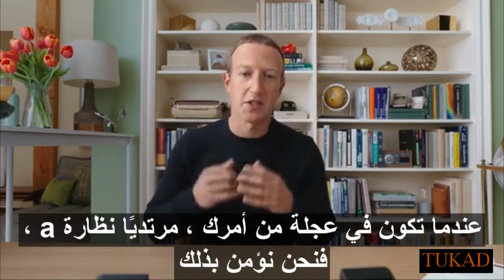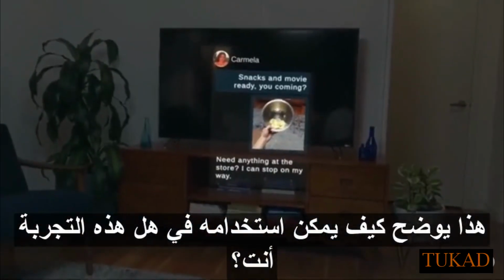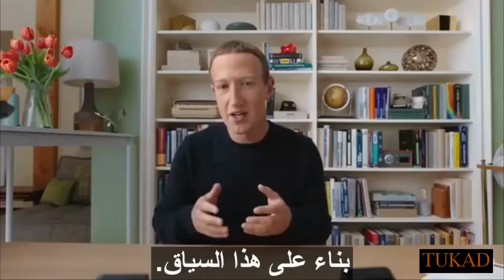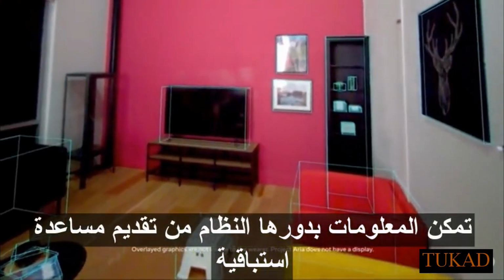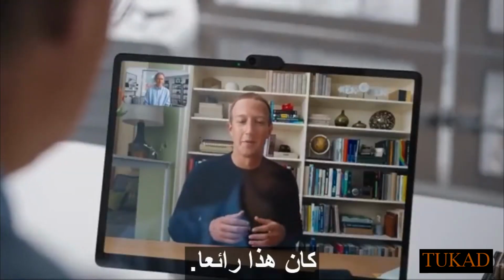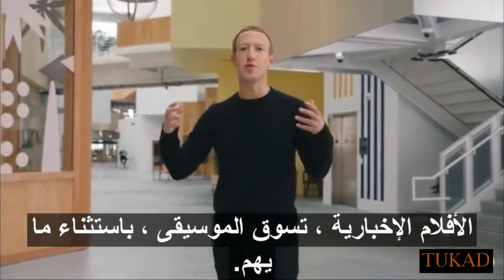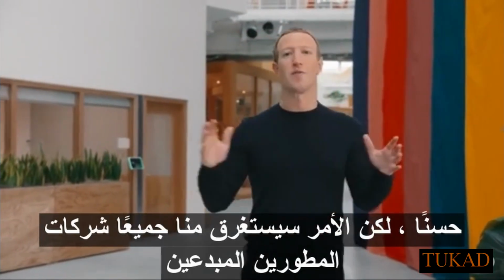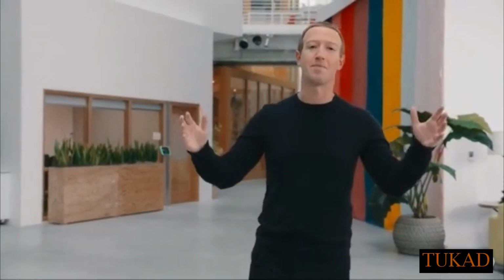الميتافيرس : الجزء العاشر مترجم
الميتافيرس تتخطى المألوف و تؤلف بين الواقع و الخيال